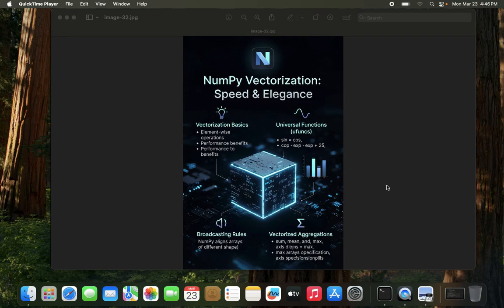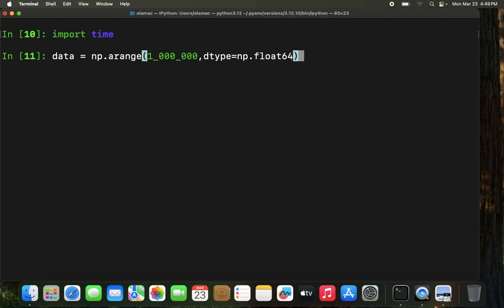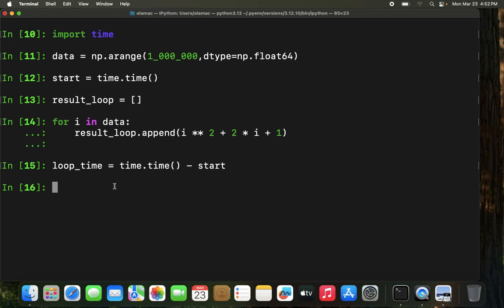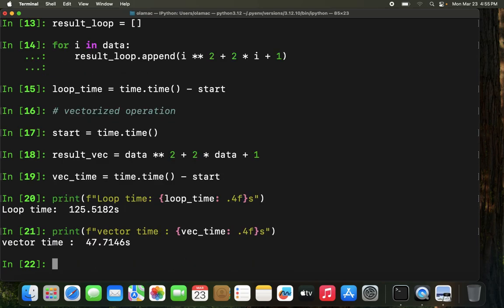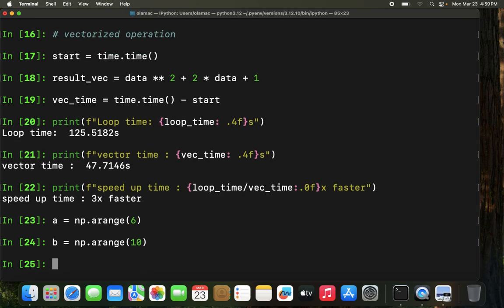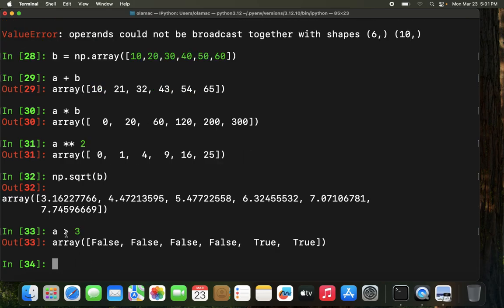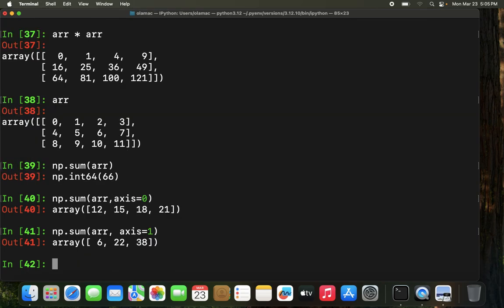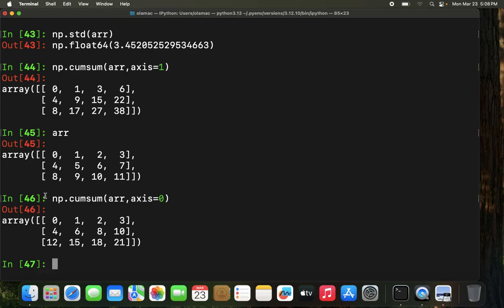Vectorization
Vectorization allows to perform operations on entire array data all at once without using  explicit Python loops to process individual elements. In this video, we look at some of the popular methods and approaches for performing vectorized operations in Numpy.